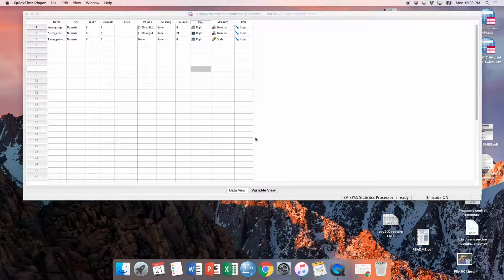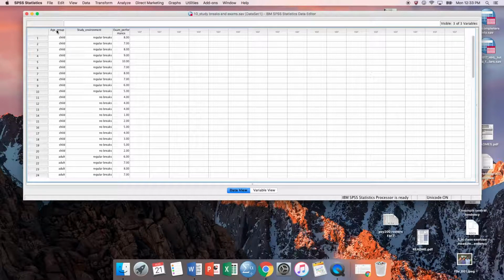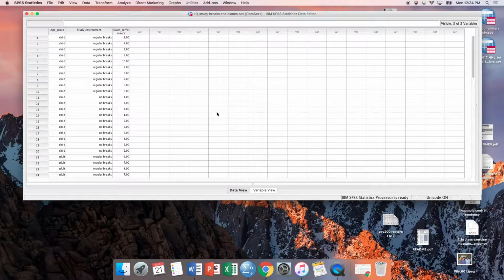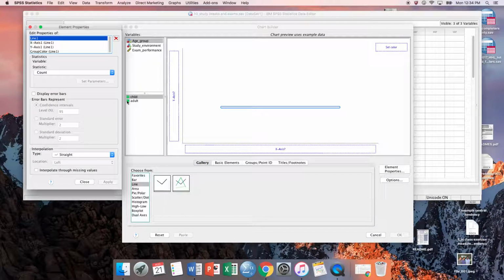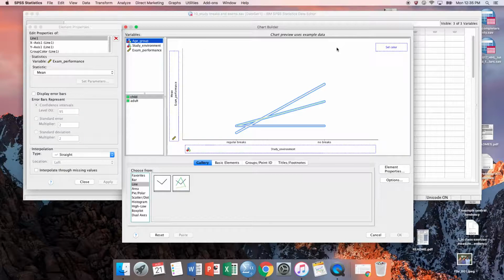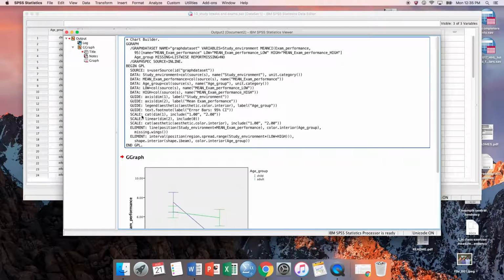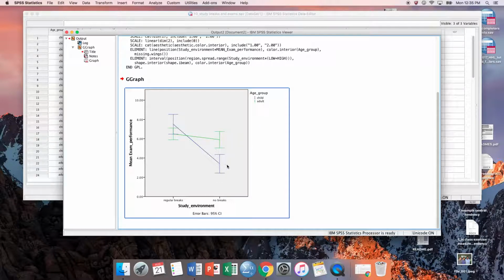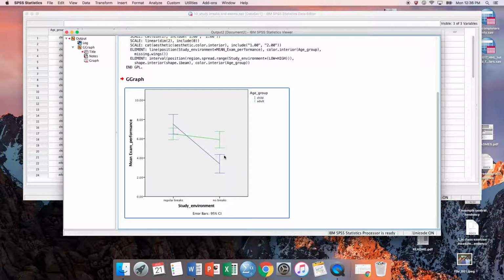10 factorial anova line graphs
how to make line graphs for factorial anovas in SPSS